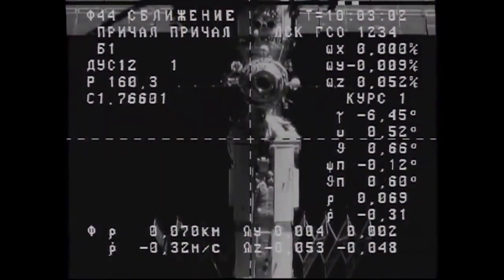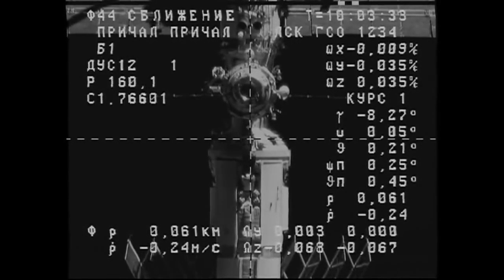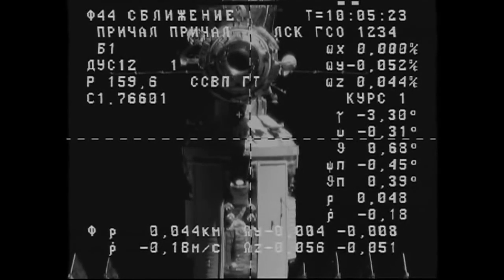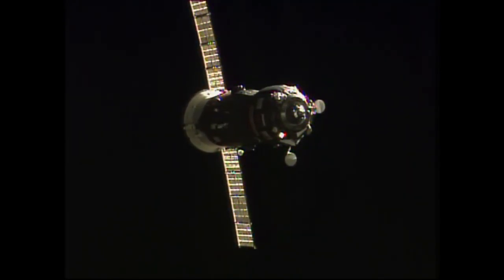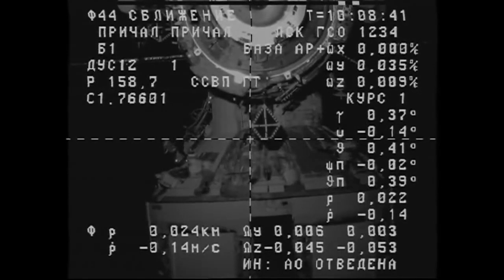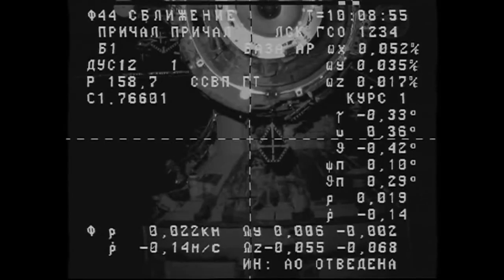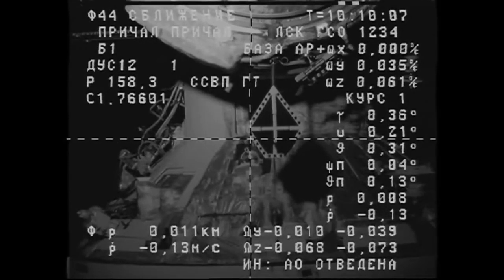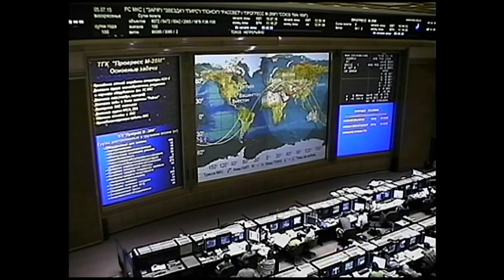Russian Supply Ship Arrives at ISS